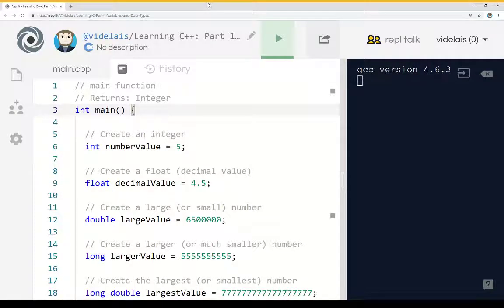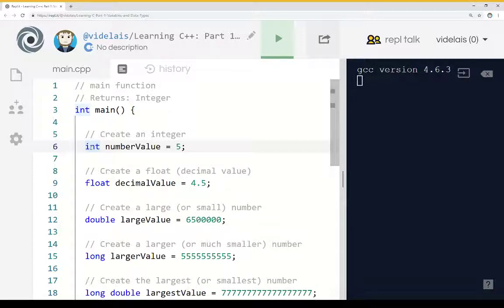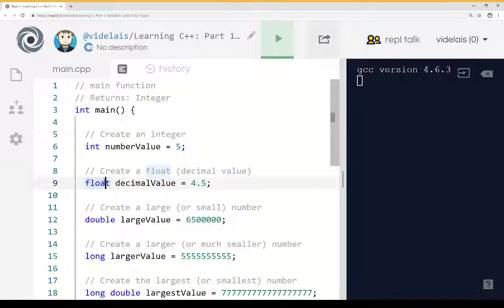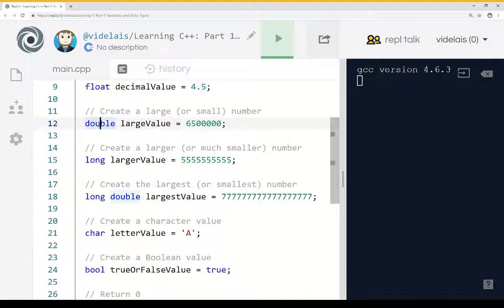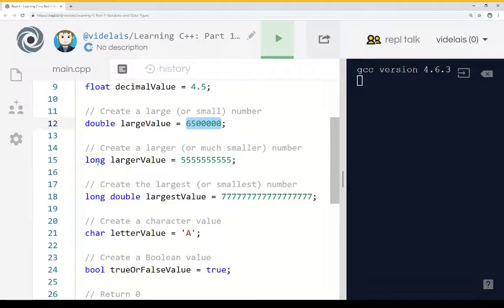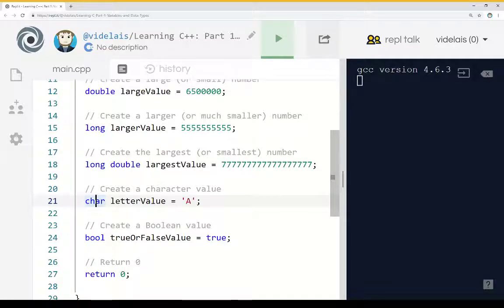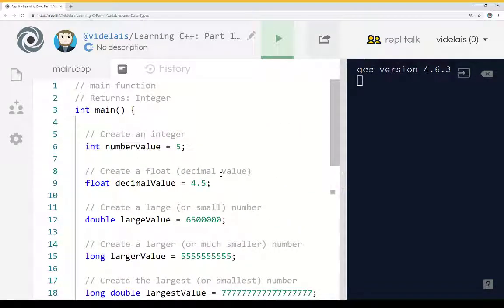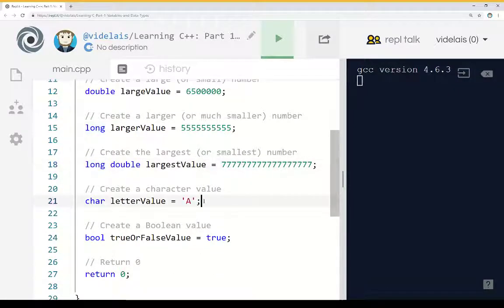Learning C++: Part 1: Variables and Data Types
This video introduces C++ through variables and their data types.